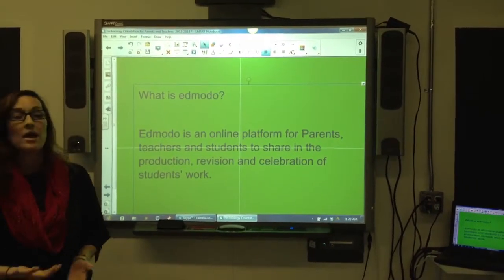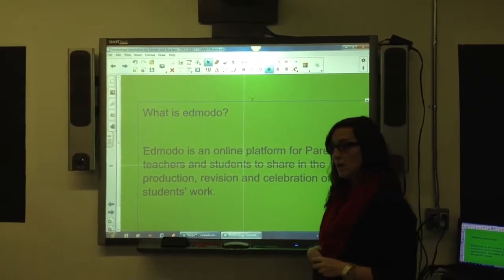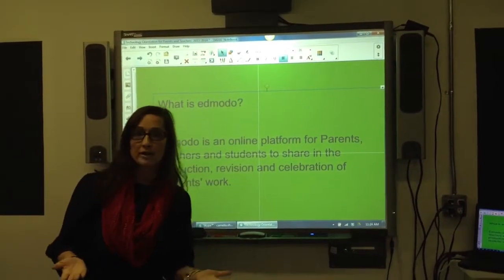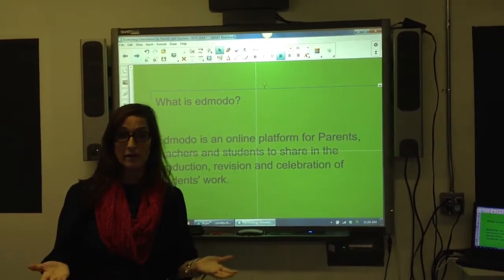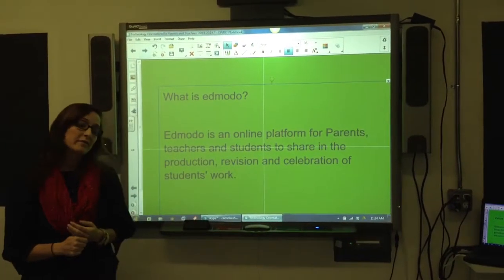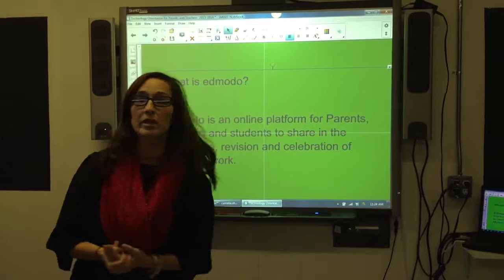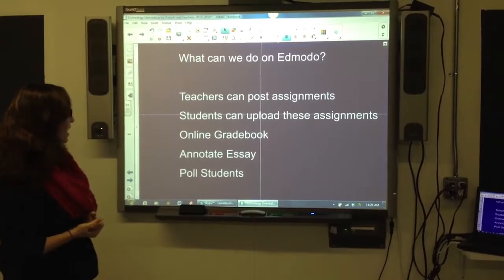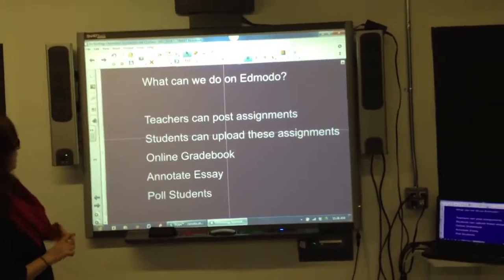ZDR Technology orientation part 1